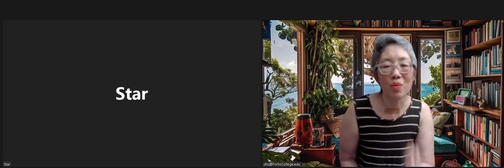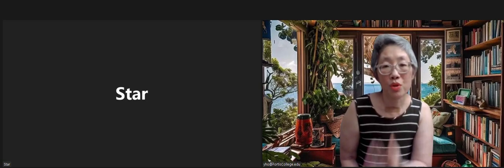Week 5 Zoom Session: Peer Review, APA and Thesis statement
This video goes over how to do Peer Review, APA and Thesis statement